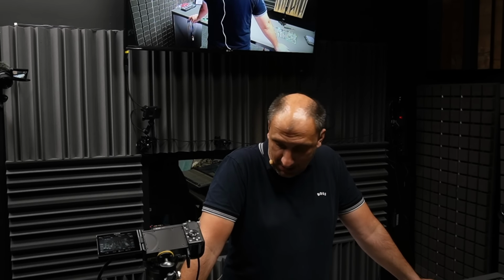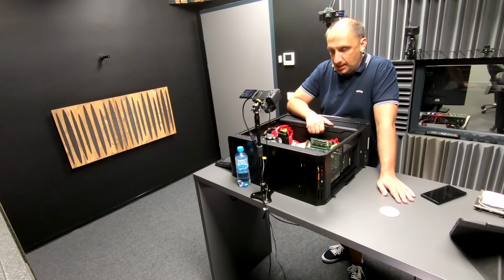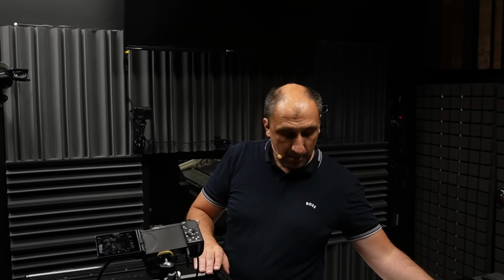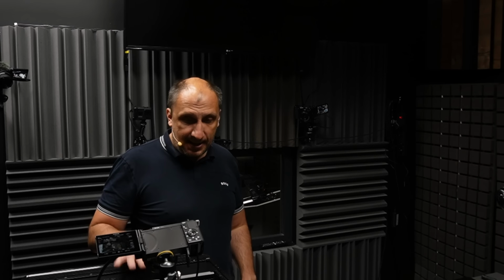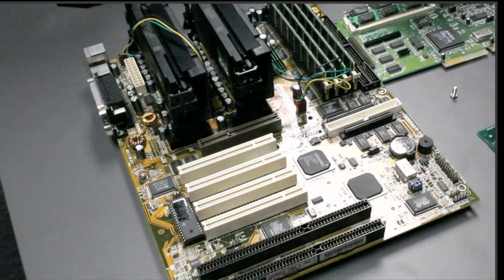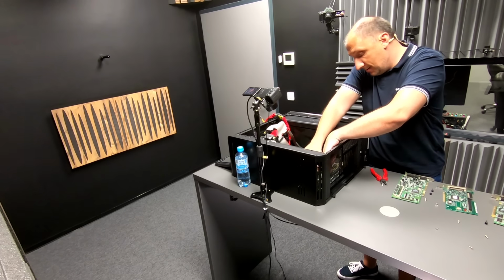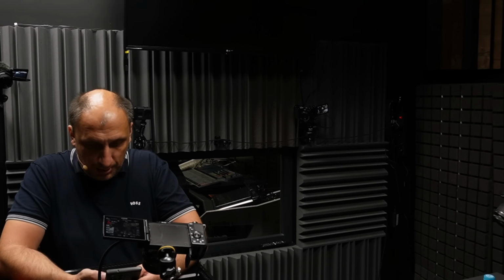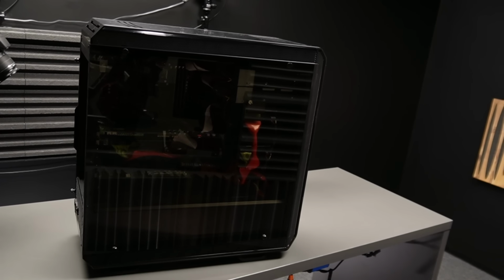Retro PC for an obscene amount of money - (Episode 82)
Welcome to ThatITShow's episode called "Retro PC for an obscene amount of money"! Today, we're diving deep into a ridiculously expensive retro PC build. This isn't just any old machine—it's a rare gem loaded with high-end, nostalgic hardware that costs more than some new rigs! We'll be disassembling this beauty piece by piece, revealing the premium components that make it so unique. Then, we'll put it all back together, discussing the quirks, challenges, and sheer joy of owning and maintaining a machine like this. Grab your popcorn because things are about to get nerdy!

00:00 Episode introduction
00:48 Intro clip
01:07 Introduction and background
21:13 Disassembly/assembly
49:05 Outro discussion
53:50 Outro clip